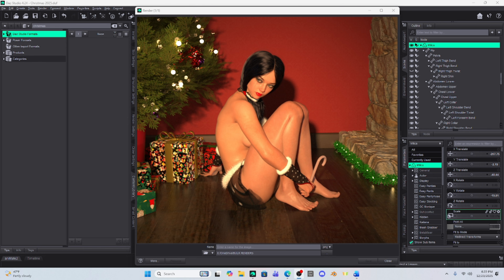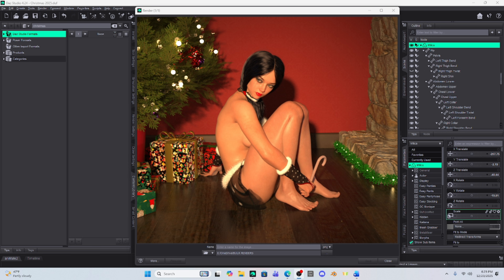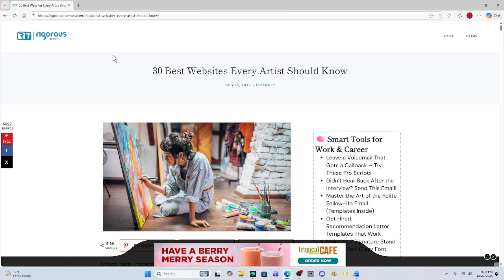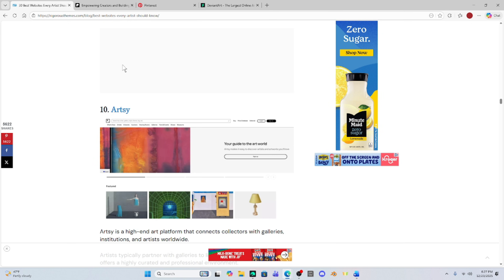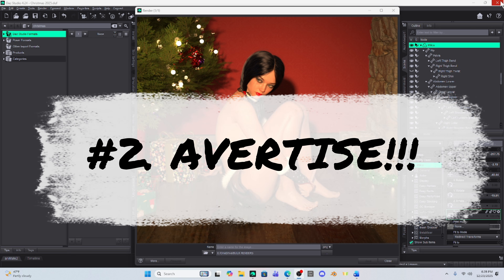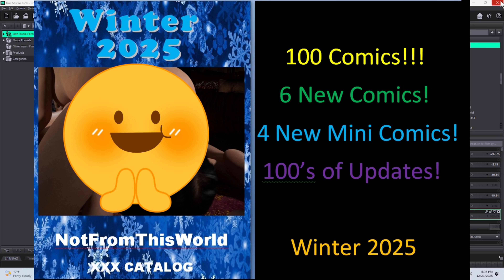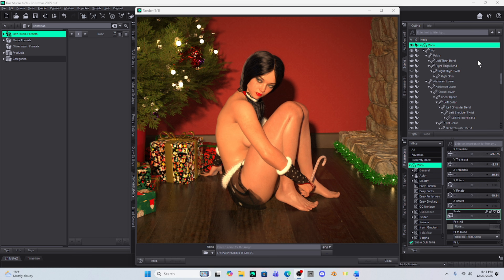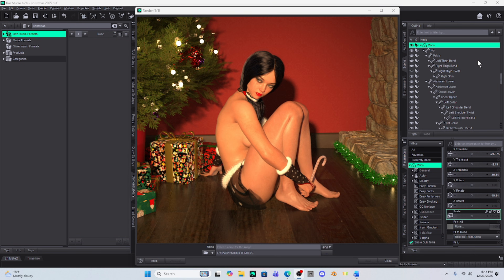Daz Studio: 6 Tips to Make $$$ Next Year!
Learn how to turn your Daz Studio skills into real income. In this video, Not From This World shares practical, real-world advice on making money with Daz Studio—covering platforms to post your work, building an audience, advertising your art, finding your niche, and creating content that sells. Whether you’re animating, rendering, or making comics, this tutorial offers honest insights from years of experience using Daz Studio as a side business. Perfect for artists looking to monetize their Daz Studio creations and grow a loyal fanbase.